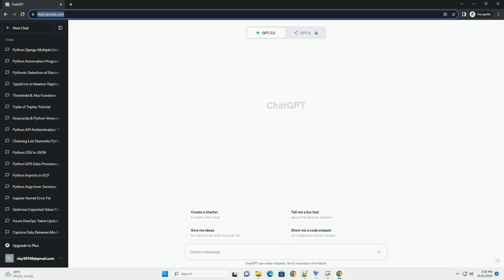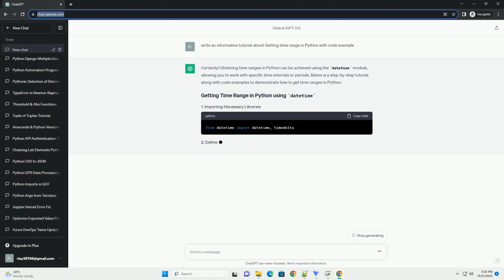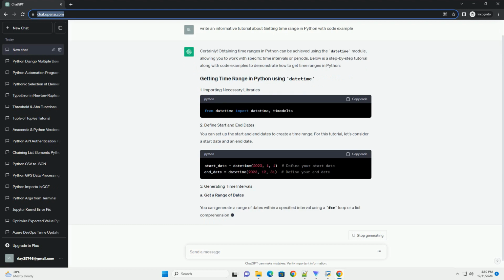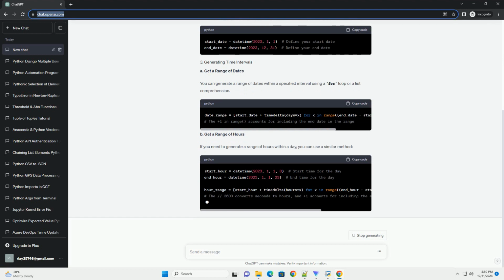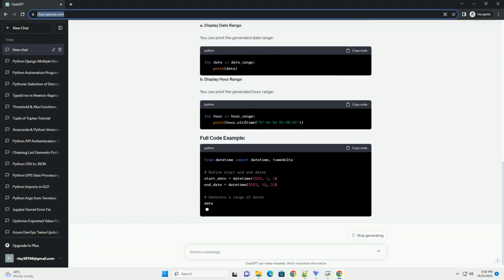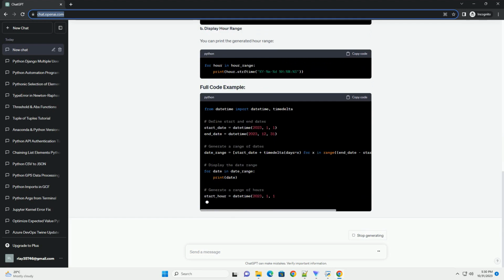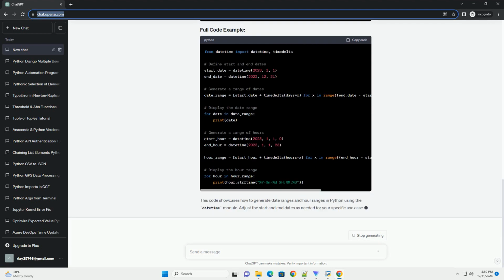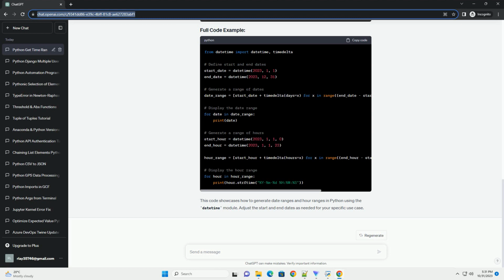Getting time range in Python